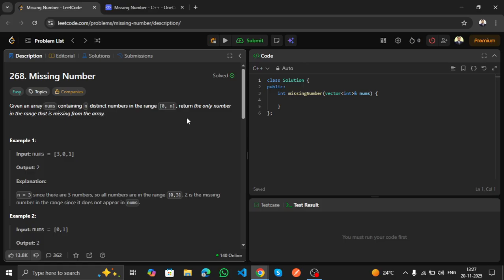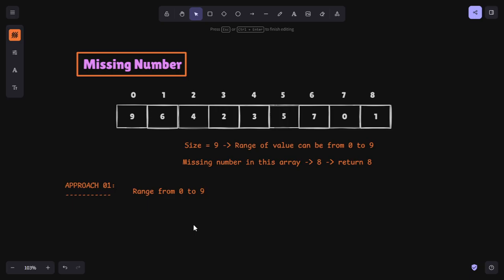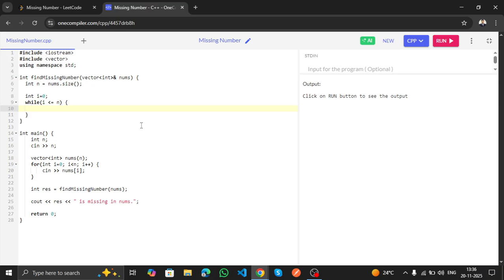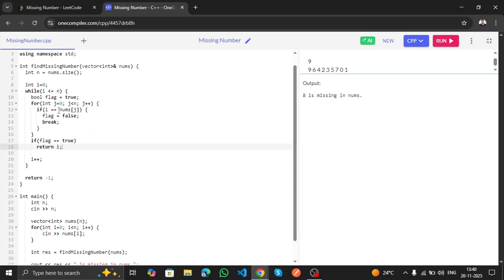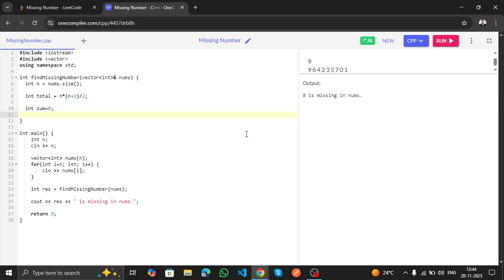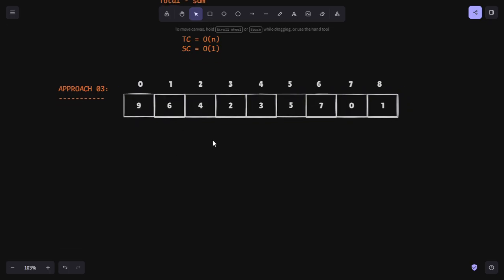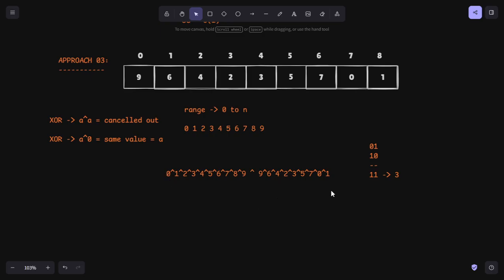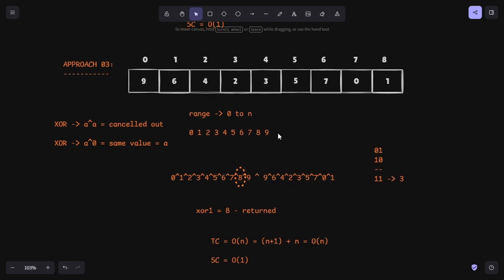Find missing number in an array | Data Structures and Algorithm | Arrays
Welcome to my DSA Revision Series! 🌱
I am practicing Data Structures and Algorithms daily and recording these videos for revision and consistency.

In this video, I explain how I solved the "Find missing number in an array" problem step-by-step.

What’s covered:
✔ Brute Force Thinking
✔ Optimal Approach

Topic: Arrays

If you are also learning, feel free to practice along with me! 🚀
Let’s keep improving together. 💪